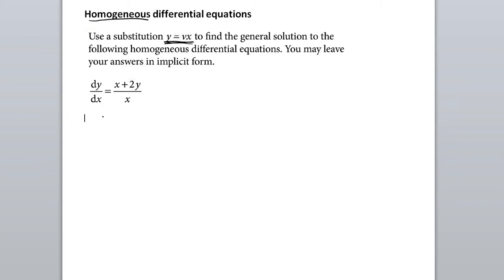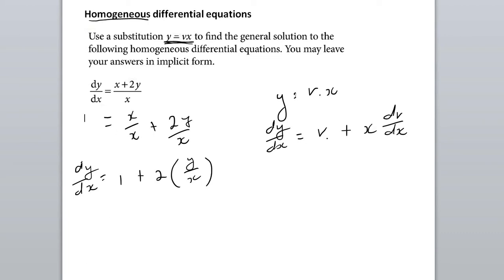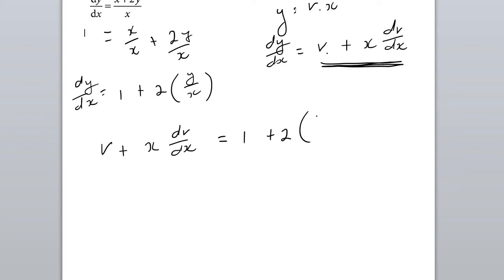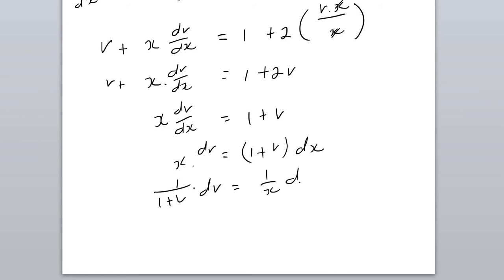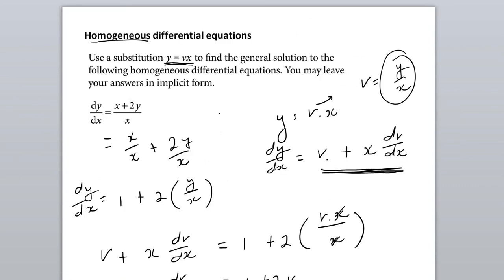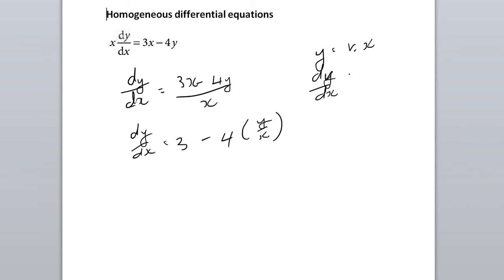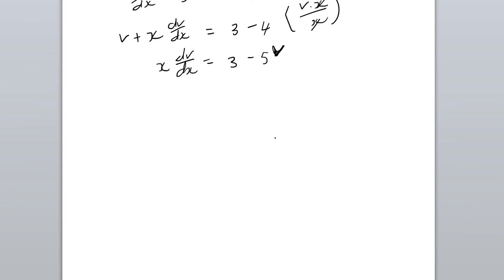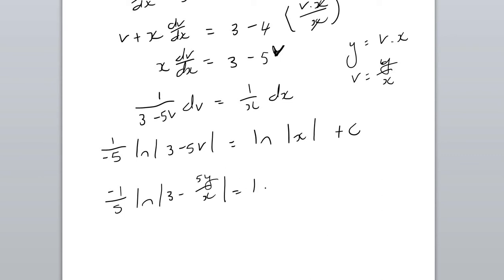Homogeneous differential equations